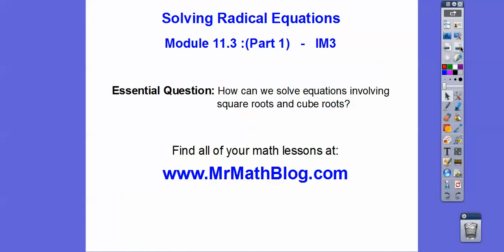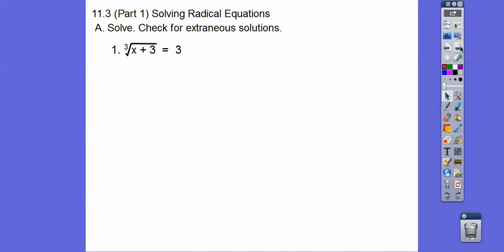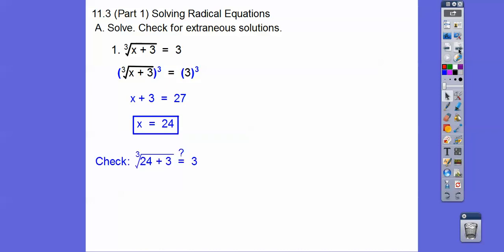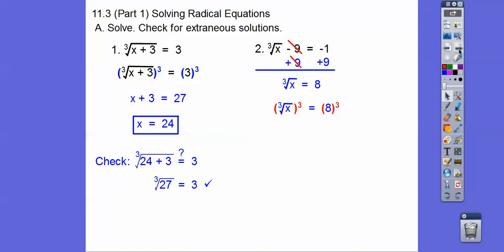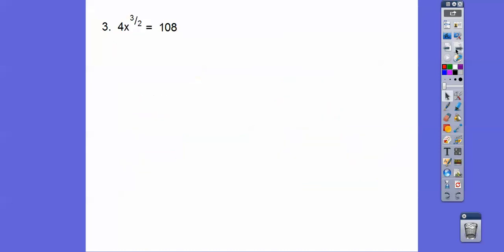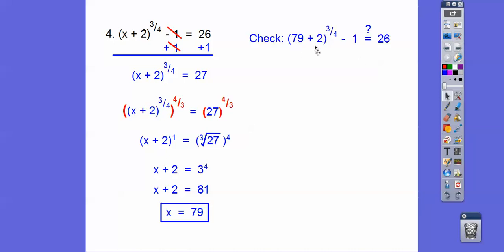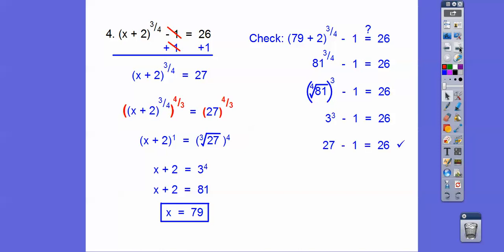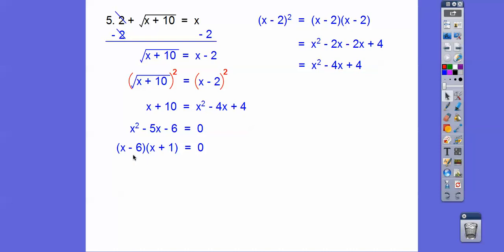Solving Radical Equations - Module 11.3 (Part 1)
This is part 1 to solving radical equations. Don't forget to check your answers. Some might be "extraneous."